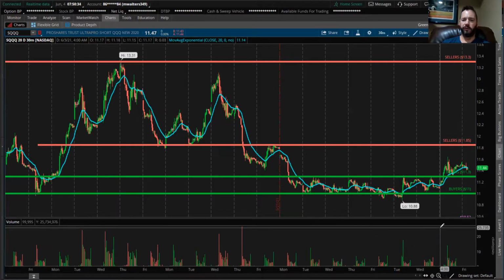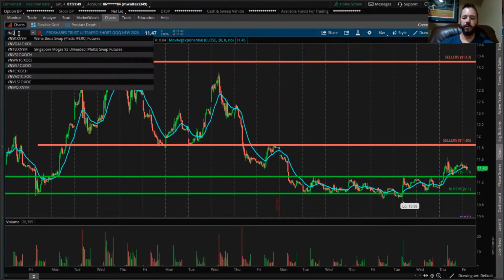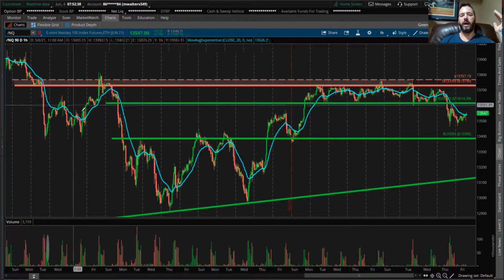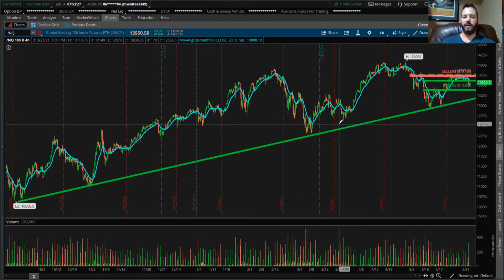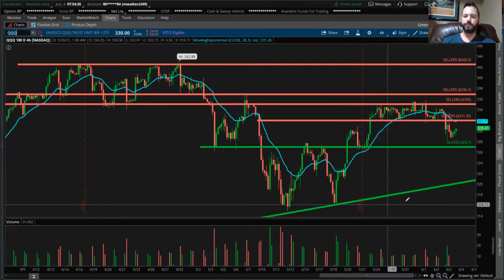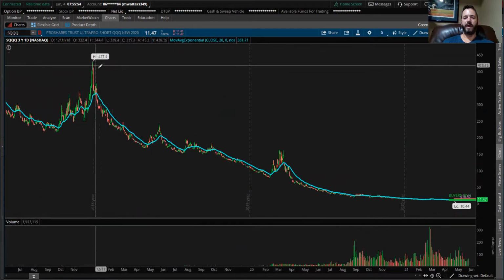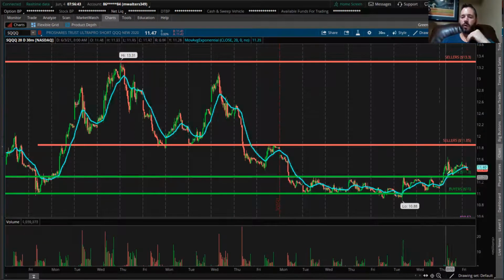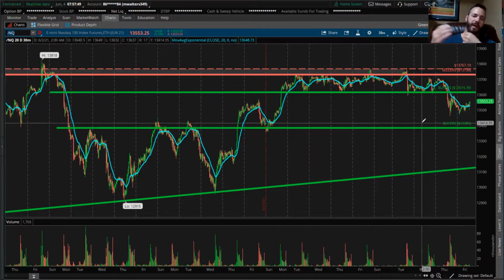Day Trading | How I Set Up a TRADE PLAN | Swing Trading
Hello Everyone! In this video I share my trade plan with you. My Take Profit...My Stop Loss. Going into a trade with a plan is a MUST.